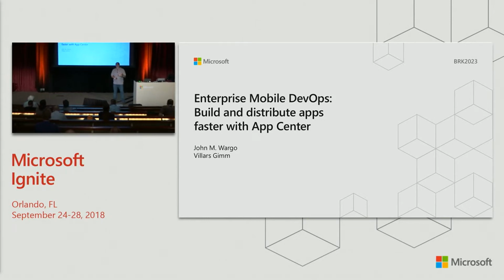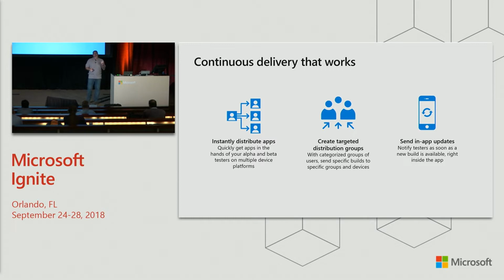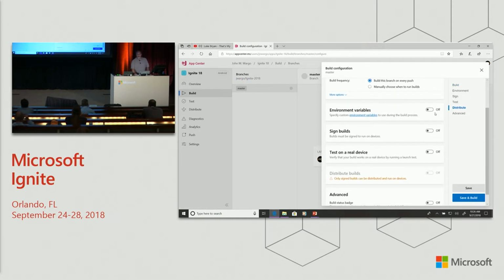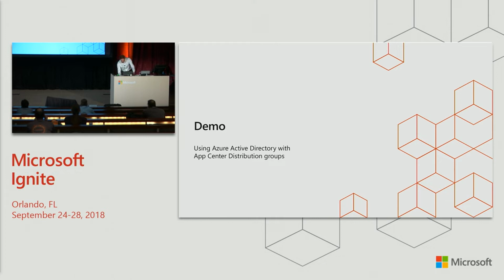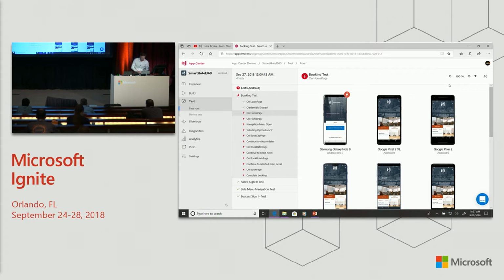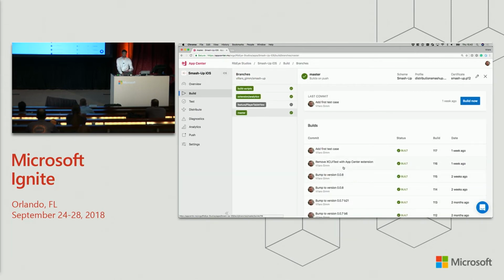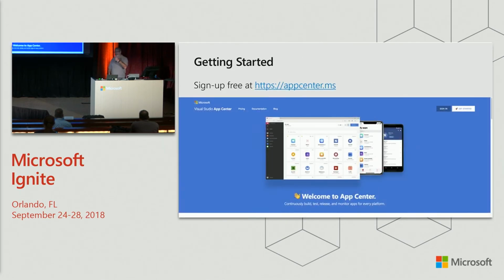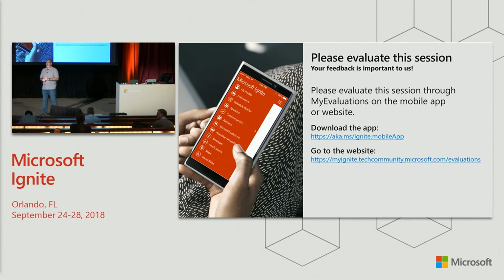Enterprise Mobile DevOps: Build and distribute apps faster with App Center - BRK2023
Mobile apps are increasingly a core part of the enterprise. Users expect seamless updates, features and bug fixes for their applications. Developers want to release company compliant apps more frequently with great confidence. Admins want to have control over these apps and without interrupting their users. Join us to learn how Azure App Center can help you:
· Build, test, and distribute your app directly to your users on every commit
· Release apps to the Microsoft Intune store through App Center automatically
· Enable rapid feedback from early testers via the group distribution feature
· Improve your app’s performance through detailed crash analytics
· Secure your apps with Intune’ MAM
· Manage apps and roles at scale with Azure Active Directory (AAD).